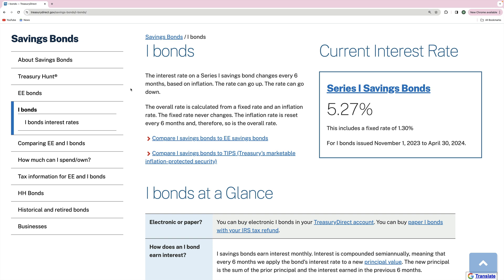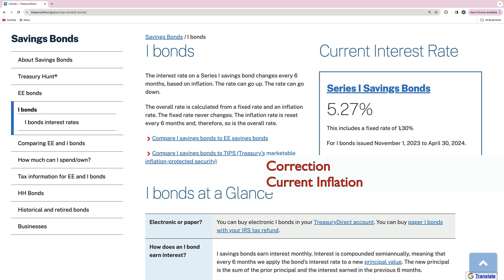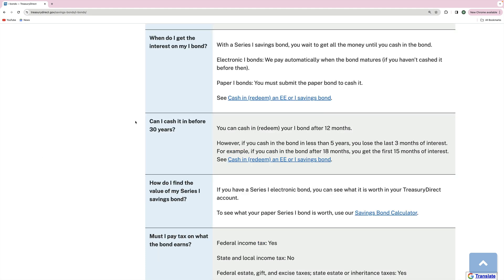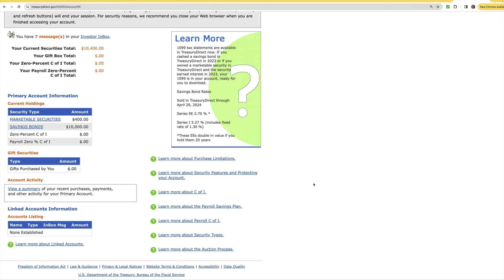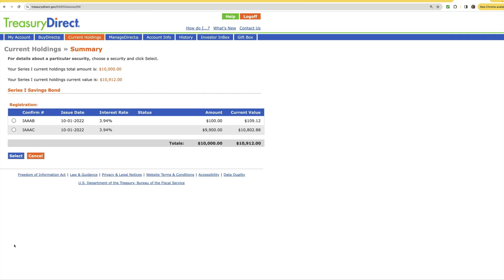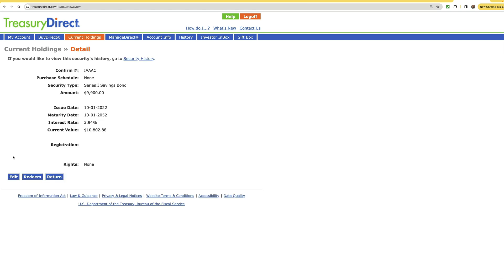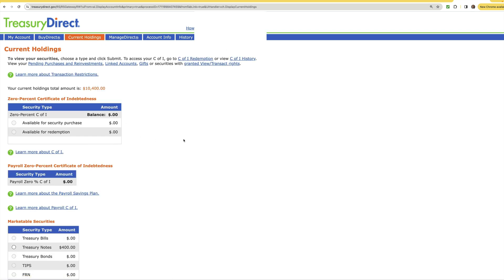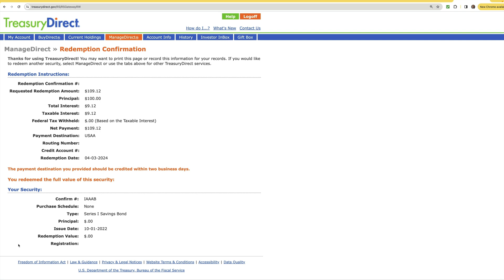How To Redeem I-Bonds On Treasury Direct [And When To Do It]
Redeeming an I Bond is easy with this tutorial.  Don't forget the interest rate penalty if redeeming before you hold it for 5 years.